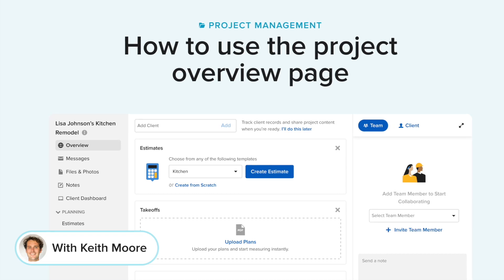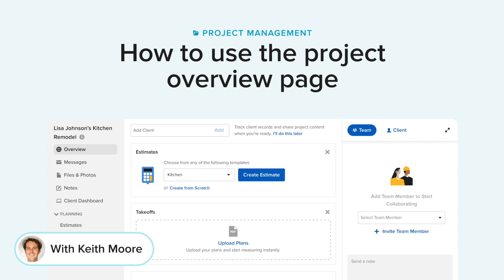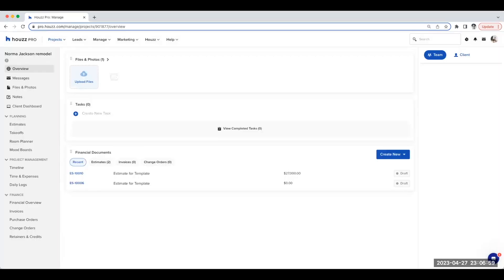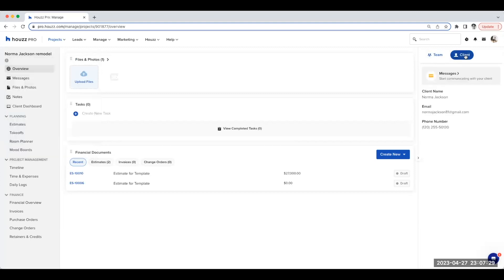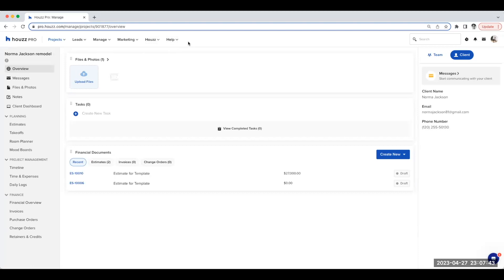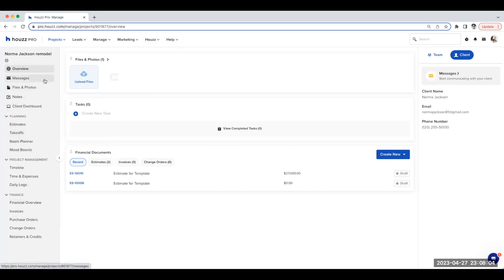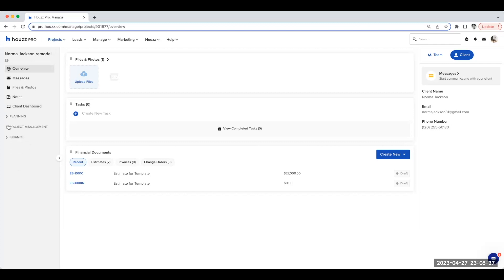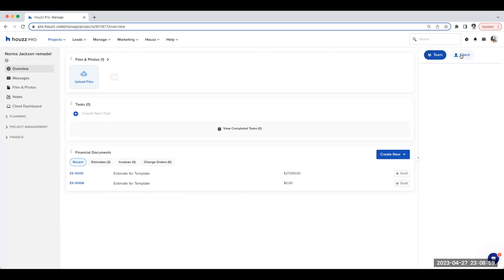Exploring the Project Overview Page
Creating a new project on Houzz Pro only requires one step: naming it. When you’re ready to get to work (today, tomorrow, whenever), the intuitive project overview page puts all the features you need—grouped by project stage—right at your fingertips.